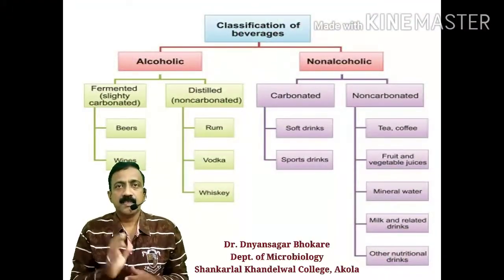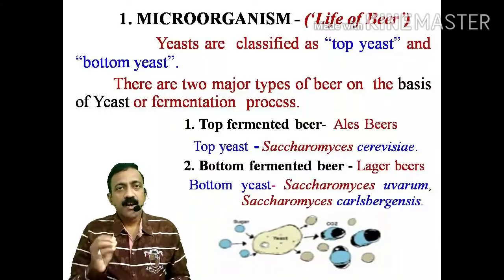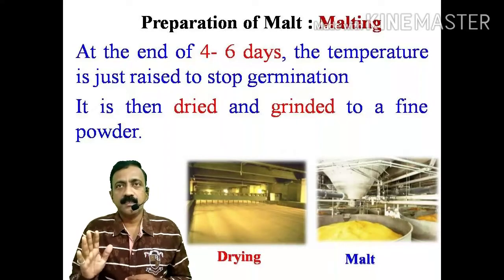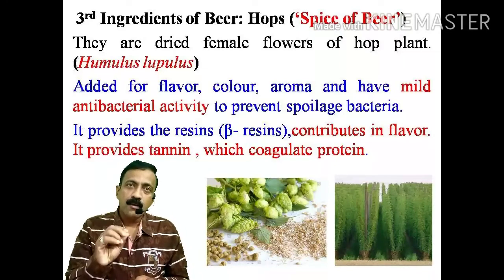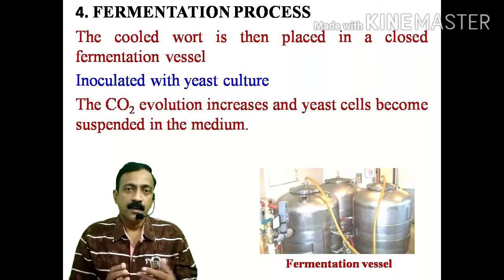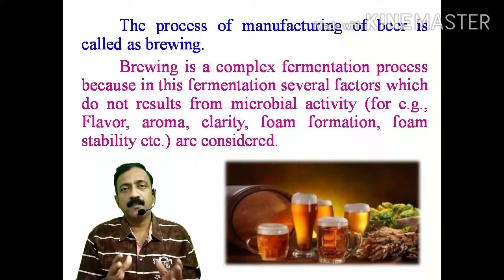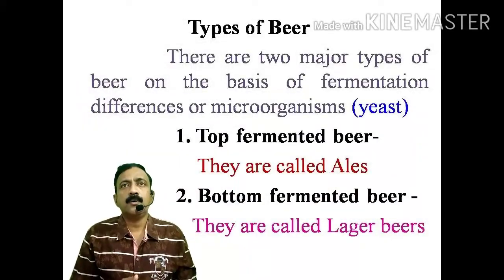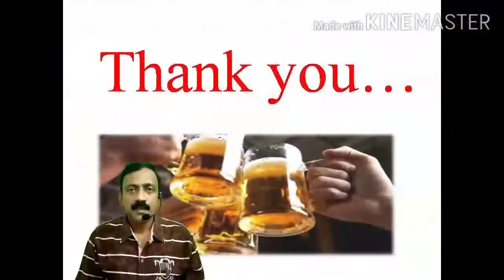Beer Production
Steps involved in beer making and types of 🍺